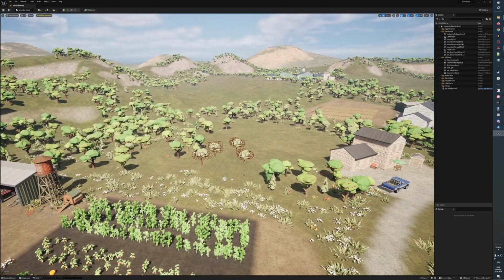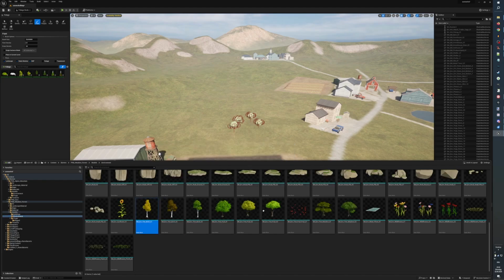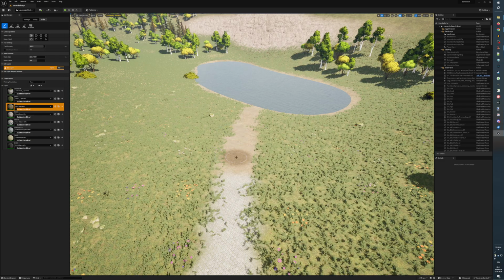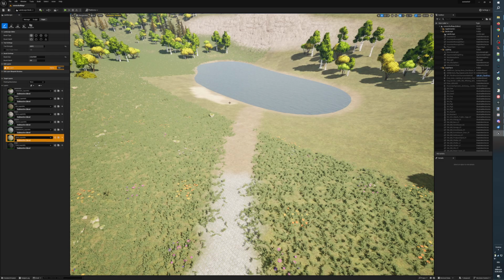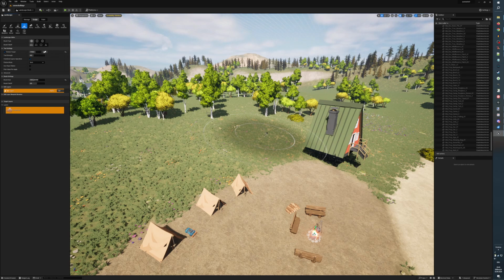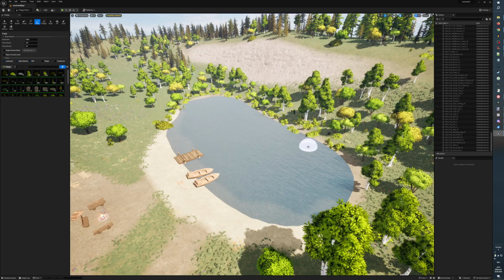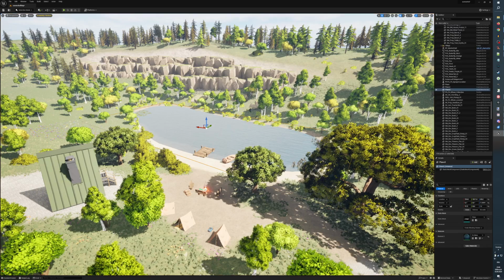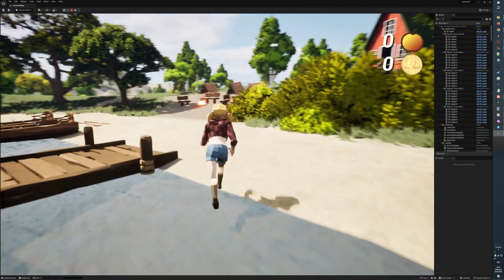Unreal Engine 5.3 #5: New Trees and a lake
My Unreal Engine Adventure continous. I changed all the trees and now everything looks much better. Together we decorate a little lake on my final day of my 7 day Unreal adventure. But the adventure will go on.

I take myself one week off to explore the Unreal Engine once more. But this time I have decided to become a game developer. Therefore this week is only the beginning of a very big adventure.

After this one week adventure I will go back to working on my map Wunzig, but after this I will dive deep into the world of game development. But I will still work on my maps and mods for FarmSim.

Greetings Eva aka Grandma Tana